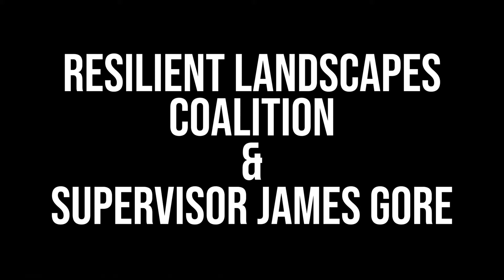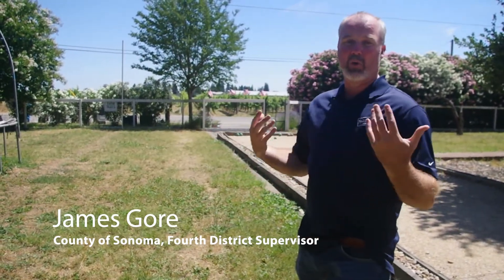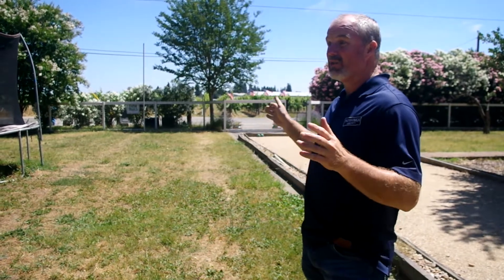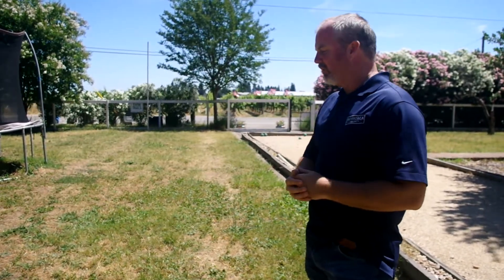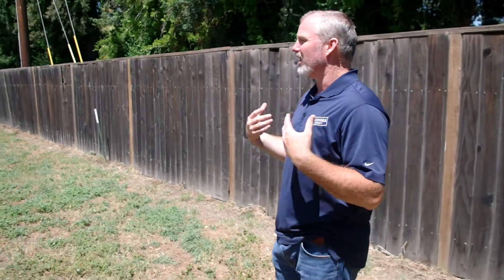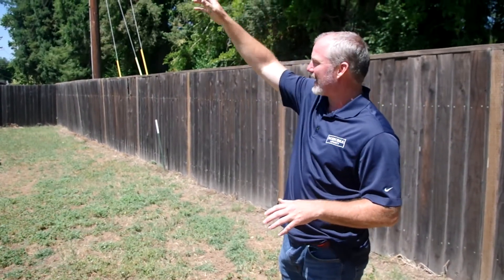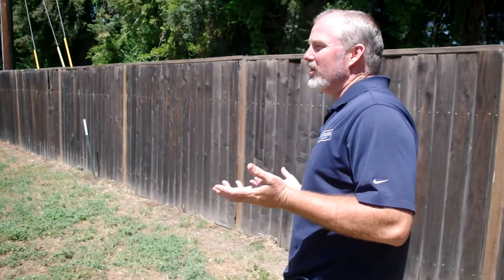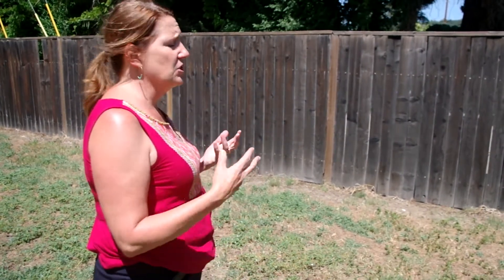Resilient Landscapes Coalition in Gore Country: Leach Fields and Fence Lines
April Owens of the Resilient Landscapes Coalition gives me some pointers on what I can plant on my septic system's leach field and how to filter some of the dust raised by the dirt road next to my fence line.